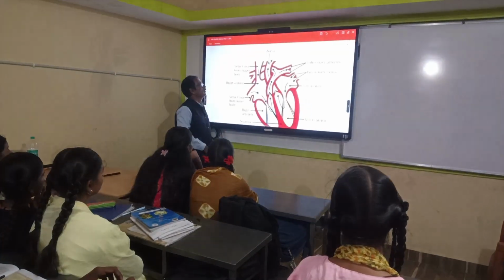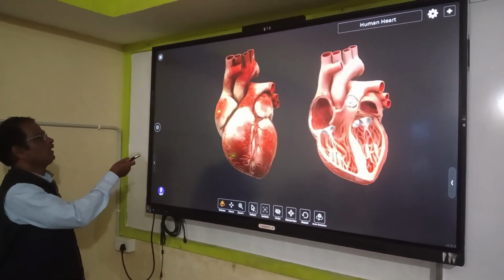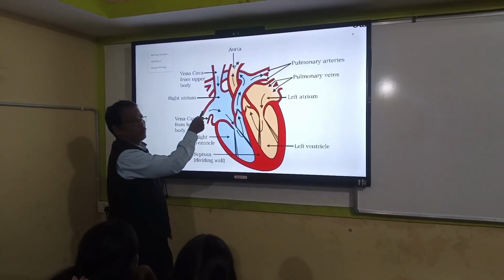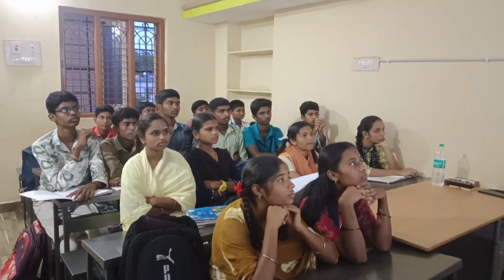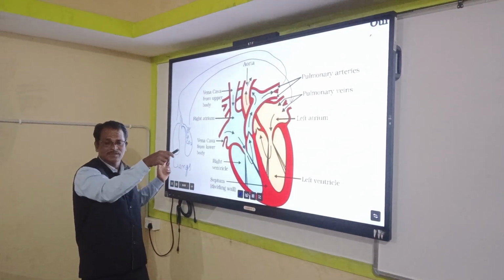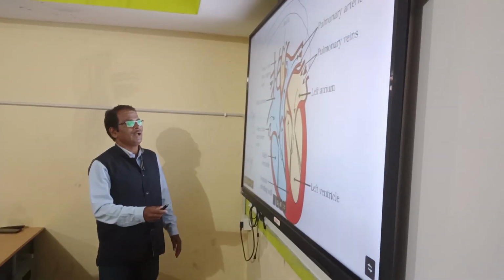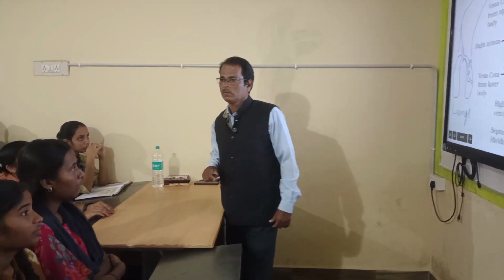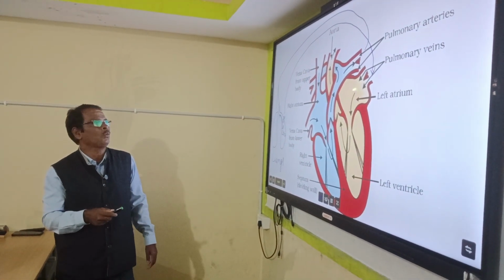Explanation of Human Heart by Erriswamy Sir, S. C. B School Headmaster, Kamalapura.